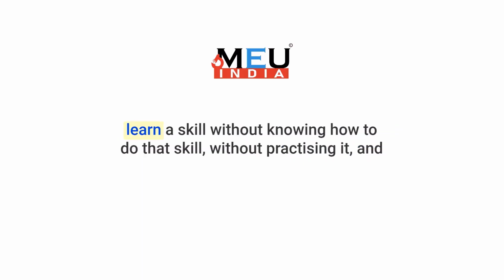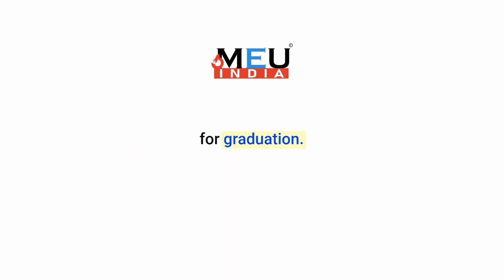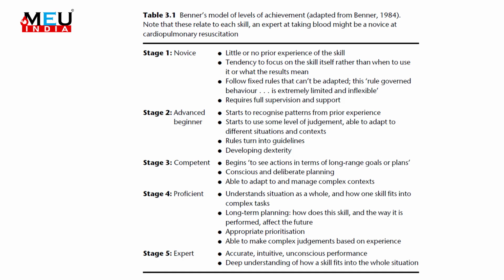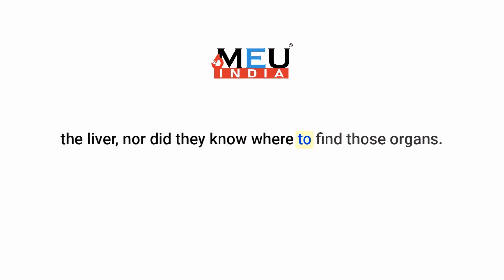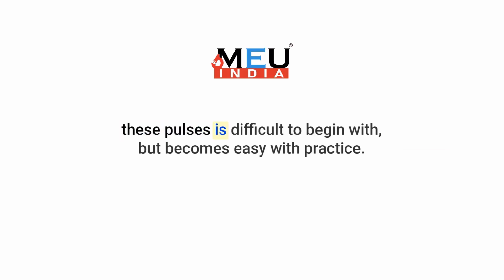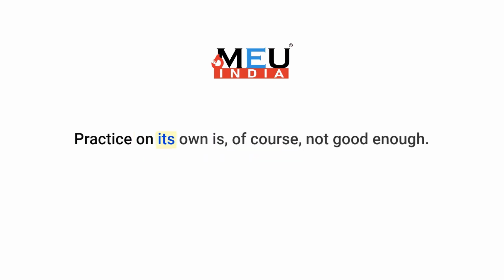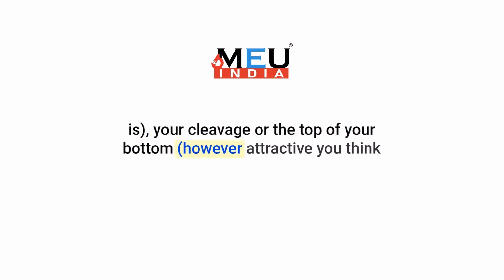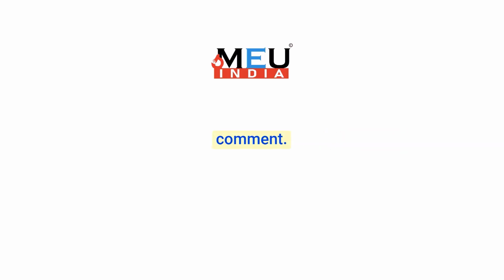Chapter 3 Learning Clinical Skills ( How to Succeed at Medical School)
In Chapter 3 of How to Succeed at Medical School, we explore one of the most vital pillars of becoming a doctor—Learning Clinical Skills. As medical students, mastering history-taking, physical examination, and bedside manner is what bridges theory with patient care. In this session, I, Dr. Sanjay Bedi, share practical tips on developing confidence, learning from mentors, and using deliberate practice to refine your clinical approach. Remember, textbooks teach you knowledge, but patients teach you medicine. Watch this episode to discover strategies that will make your clinical learning journey structured, effective, and deeply rewarding.